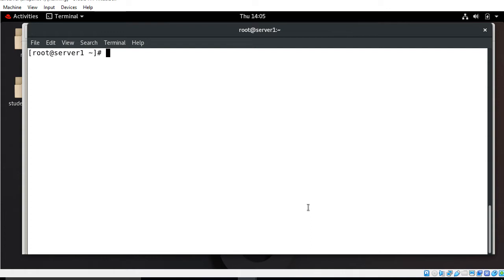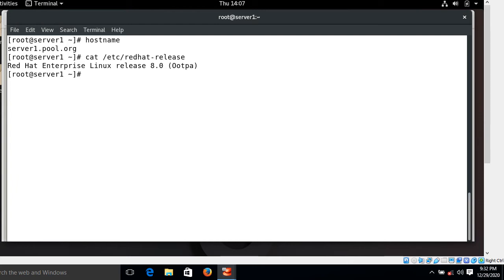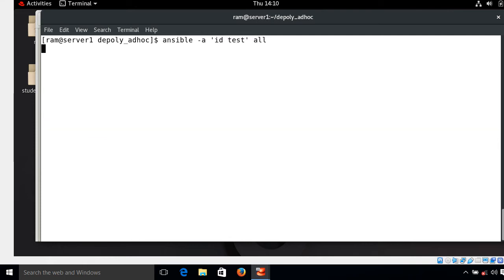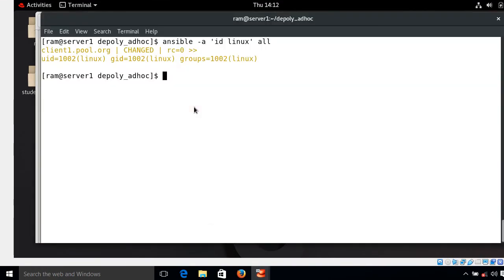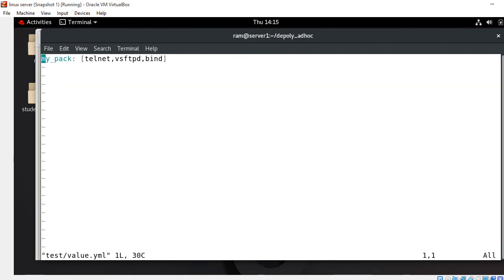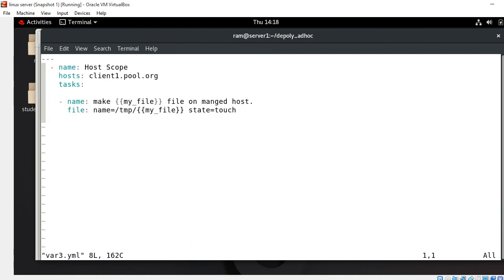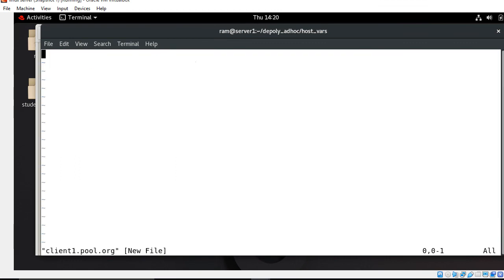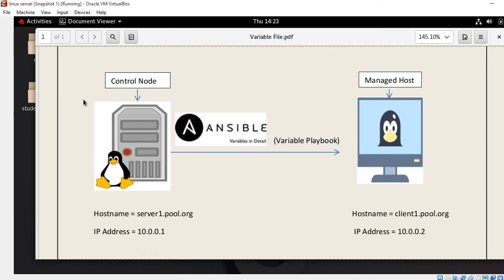Ansible Variables.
Hello Guys,

 In this video i going to explained you “how to work with Ansible Variables in a playbook” in rhel8.

Ansible Variable used to store values that can be reused throughout files in Ansible Project. This can simplify the creation and maintenance of a project and reduce the number of errors.

If you have any query please mention on comment session i will try to solve your query.